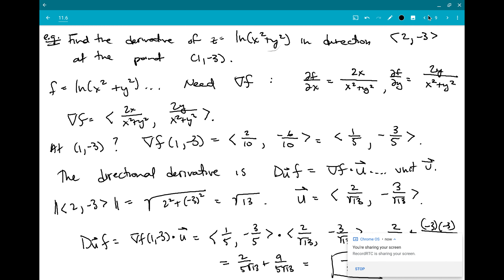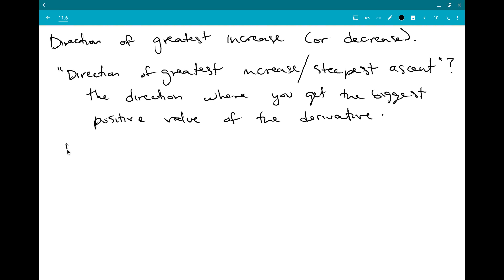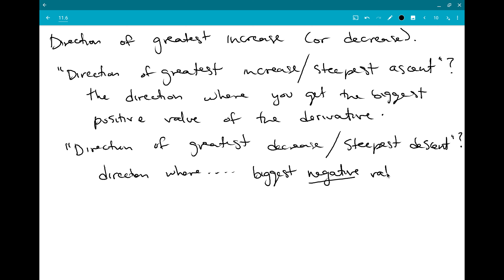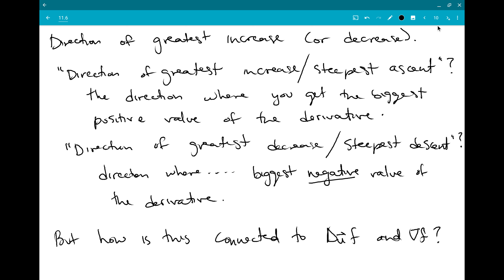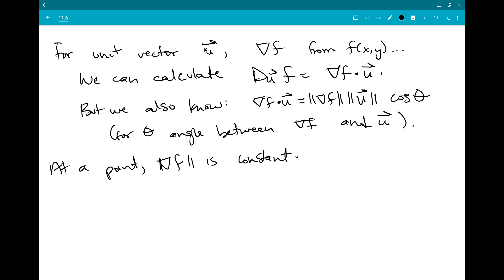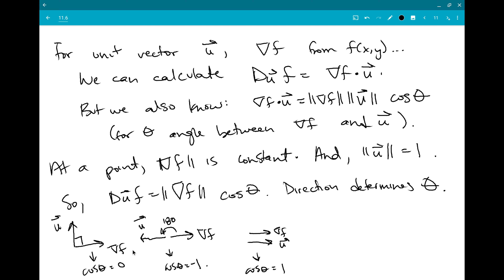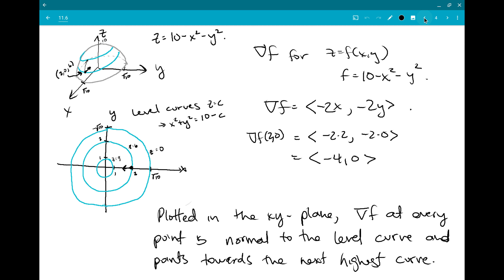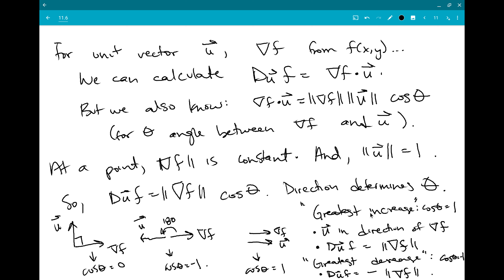11.6 - direction of greatest increase explanation